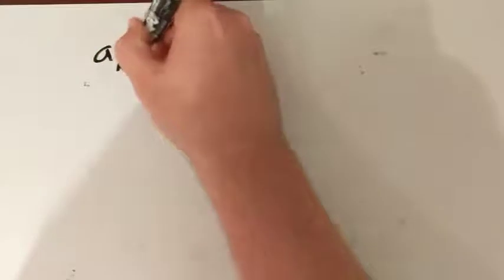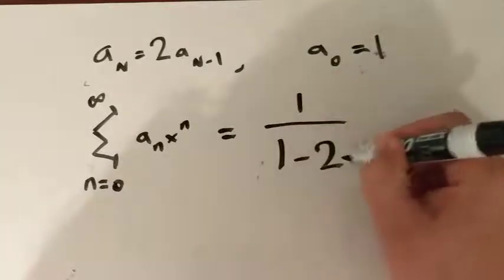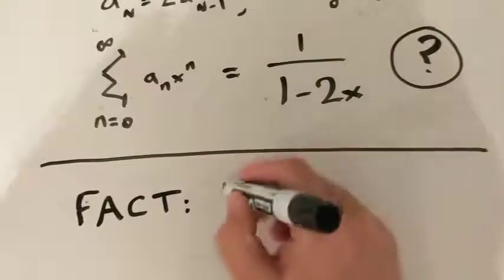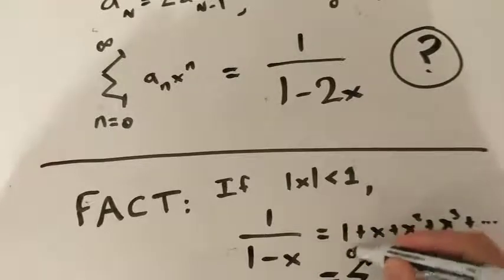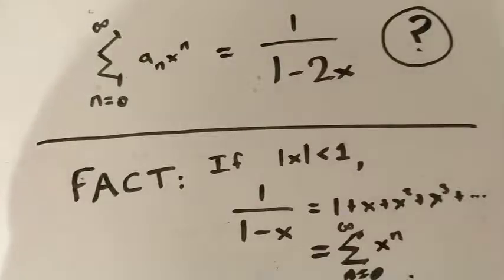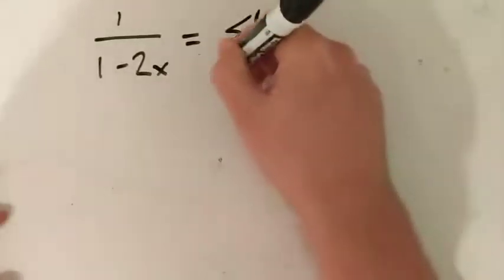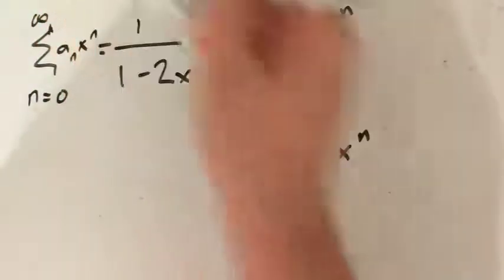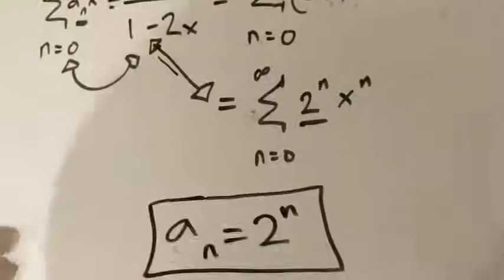GeneratingFunctions, Part 3